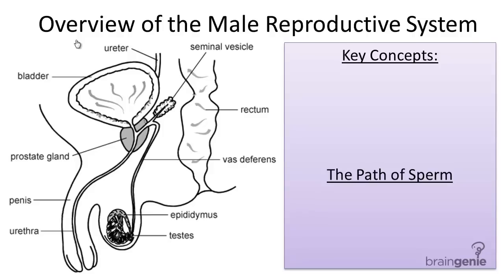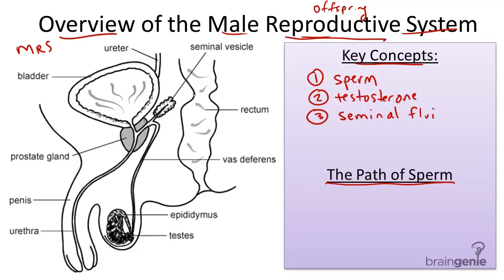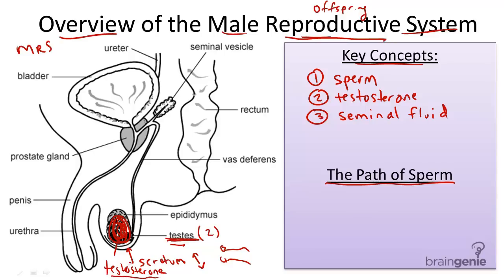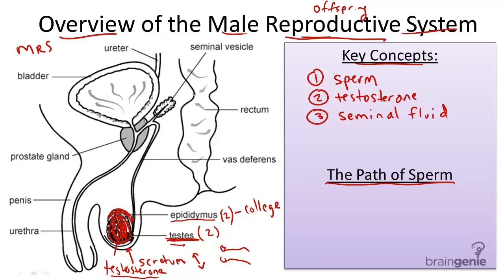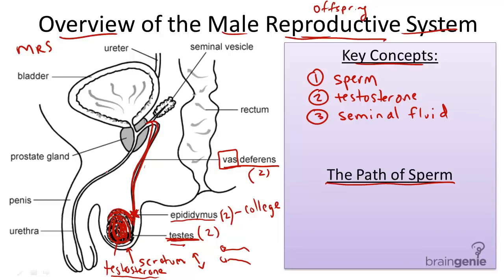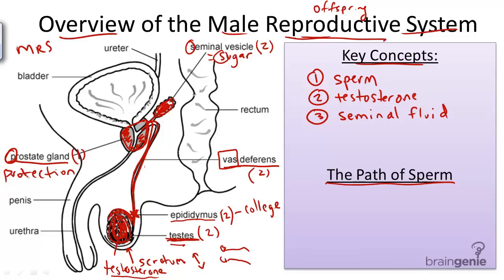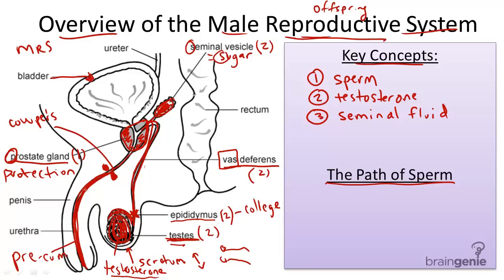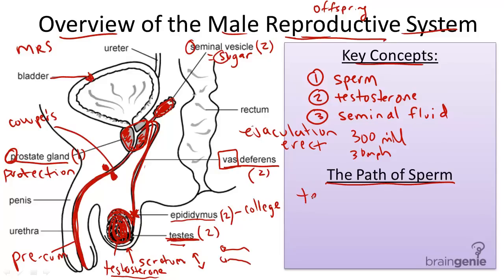8.10.1 The Male Reproductive System